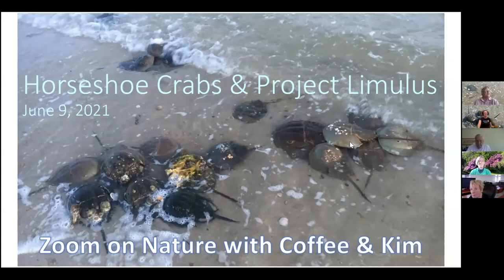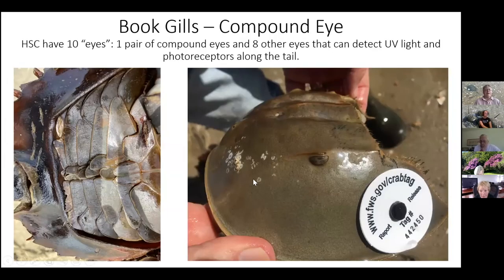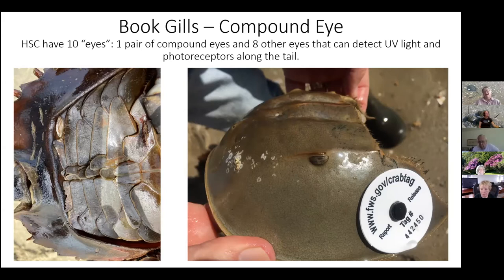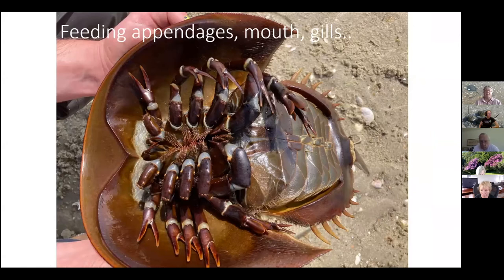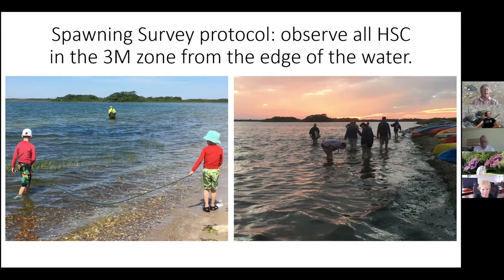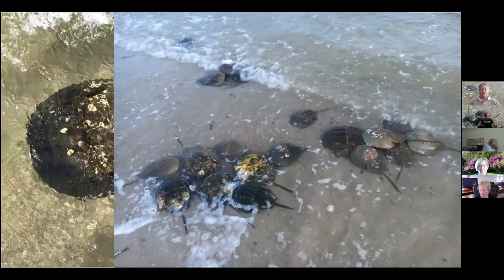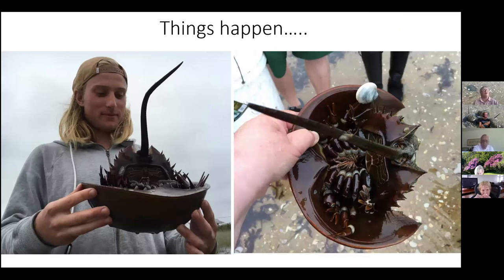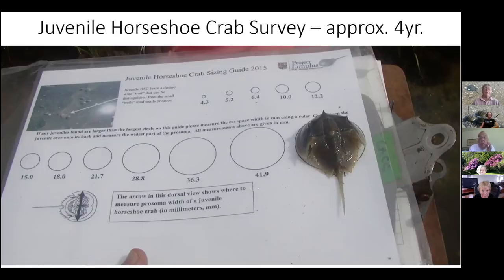Horseshoe Crabs | Nature Near You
Let's talk about Horseshoe Crabs! OVF Naturalist Kim Gaffett shares her work with horseshoe crabs on Block Island and how it contributes to Project Limulus, led by Sacred Heart University.